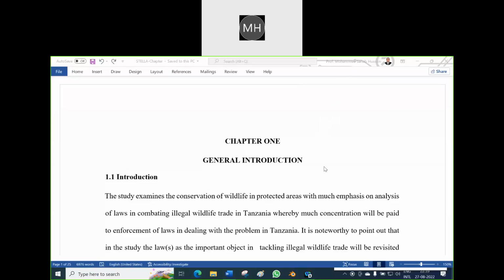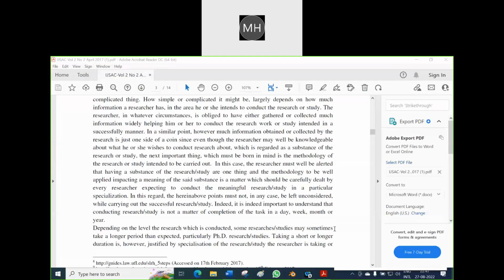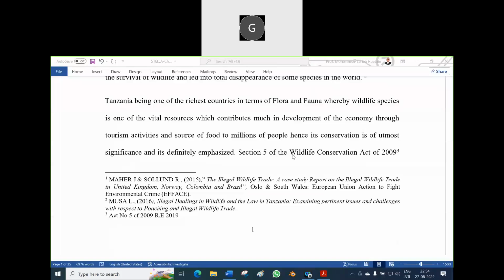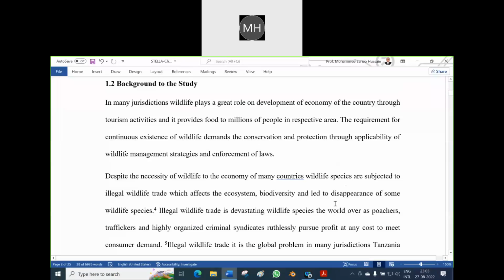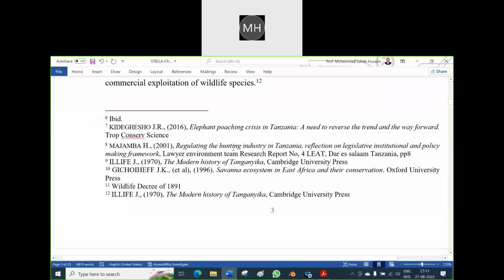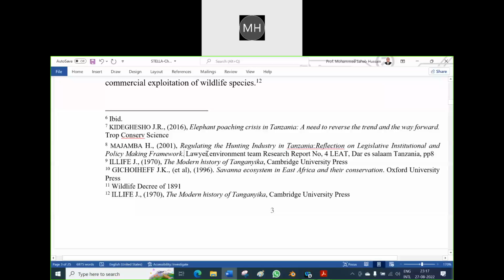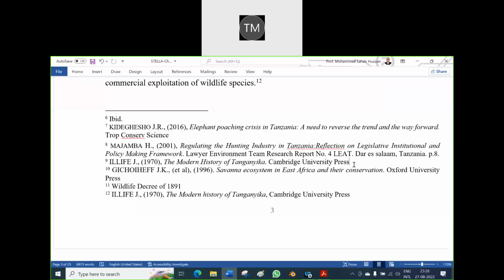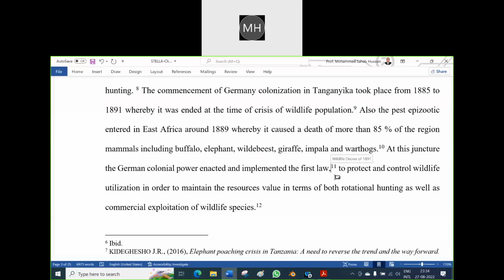Mohammed Saheb Hussain-Stella work-Deliberation-Online Class-27-08-2022